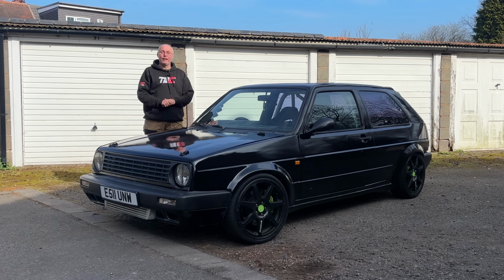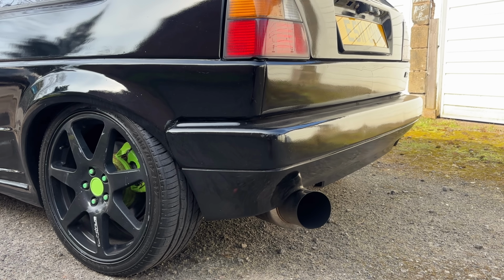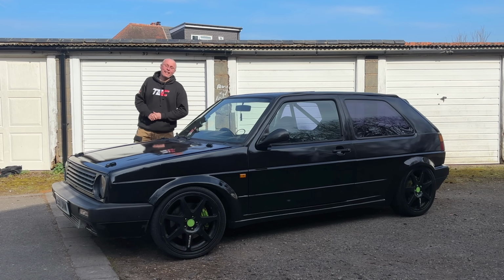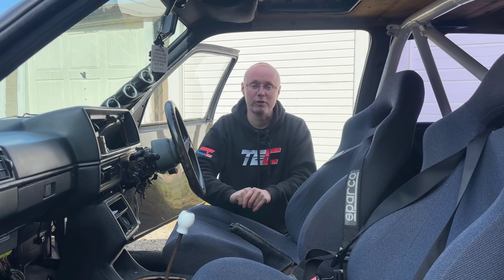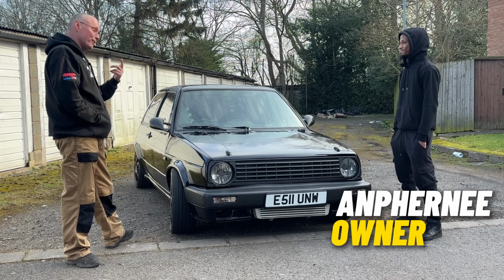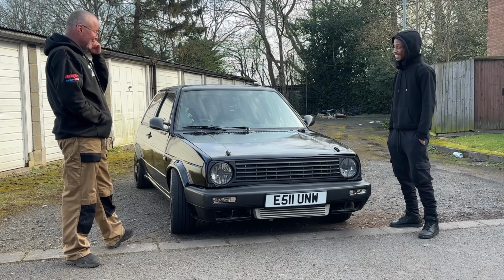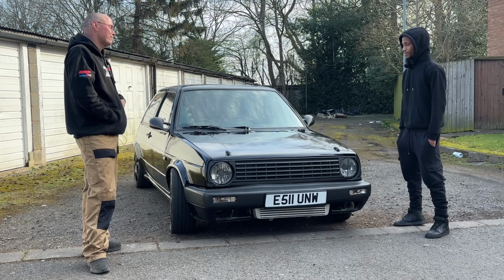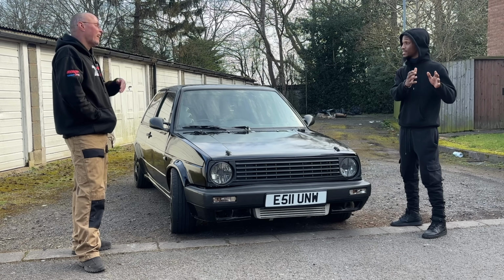4x4 SUBARU VW GOLF GTI MK2!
This Volkswagen Golf GTI Mk2 has been completely transformed into something wild—a full Subaru Impreza WRX drivetrain swap, making it 4WD, turbocharged, and pushing around 300HP! 🚀

Gone is the FWD setup, replaced with the legendary EJ20 2.0L turbo engine and Subaru's Symmetrical AWD system, turning this classic hot hatch into an absolute monster. This build brings together VW heritage and Subaru rally DNA, creating the ultimate AWD sleeper. In this video, we take a deep dive into the build, show off the engineering behind the swap, and see just how well this beast drives!

Would you take this AWD turbo Golf for a rip?

🔧 Build Specs:
✅ Engine: Subaru EJ20 2.0L Turbo
✅ Drivetrain: Subaru Impreza WRX AWD System
✅ Power Output: ~300HP
✅ Chassis: Volkswagen Golf GTI Mk2